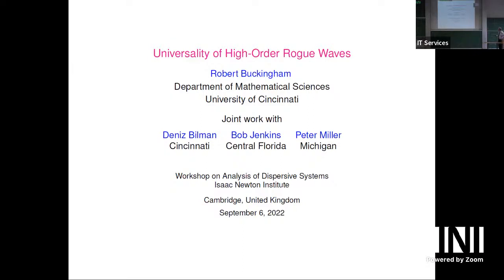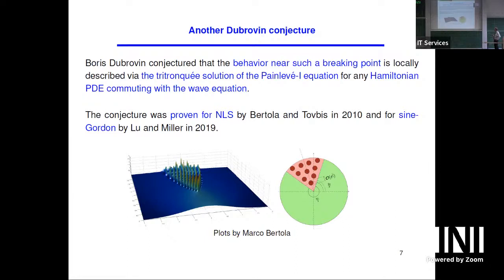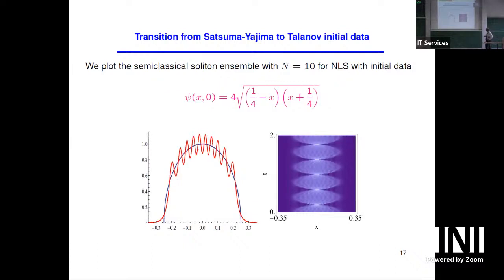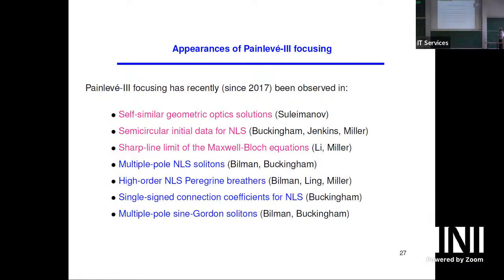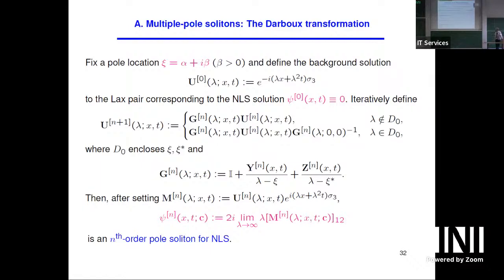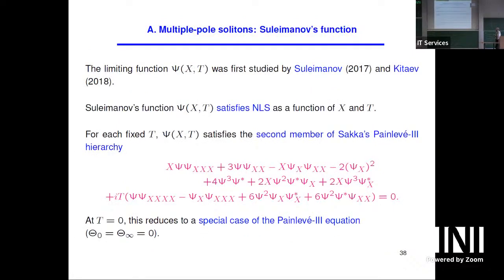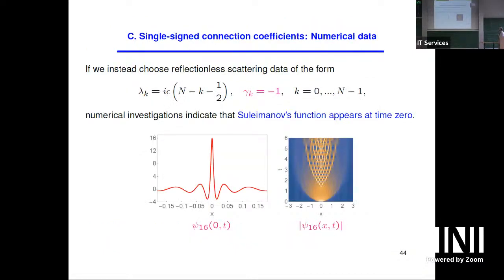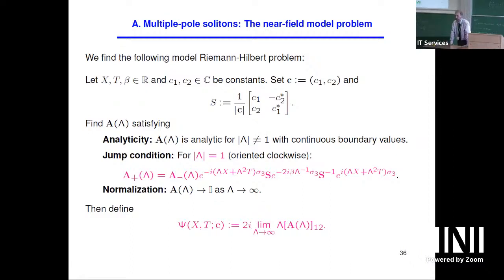Dr. Robert Buckingham | Universality of High-Order Rogue Waves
Speaker(s): Dr Robert Buckingham (University of Cincinnati)

Date: 6 September 2022 – 11:30 to 12:30
Venue: INI Seminar Room 1
Session Title: Universality of High-Order Rogue Waves
Event: [HY2W02] Analysis of dispersive systems

Rogue waves are short-lived, high-intensity pulses that have been observed in the ocean and fiber optics. We will discuss a series of recent results indicating that high-order rogue-wave behavior is universally described for a variety of different equations and initial conditions by a family of functions connected to the Painleve-III hierarchy and first encountered by Suleimanov in 2017.

This is joint work with Deniz Bilman, Bob Jenkins, and Peter Miller.